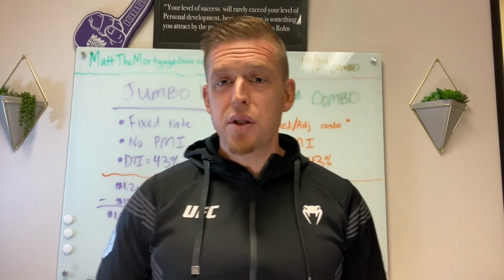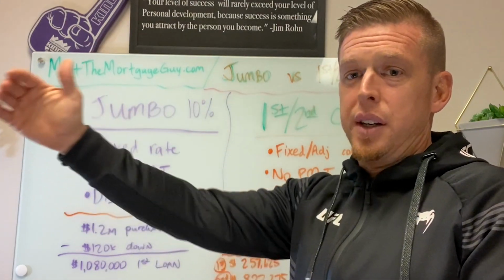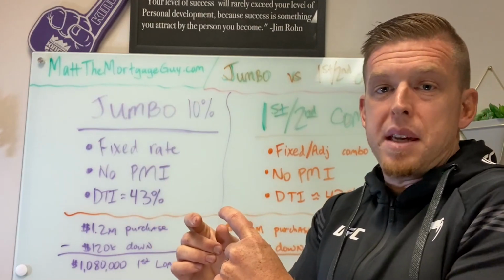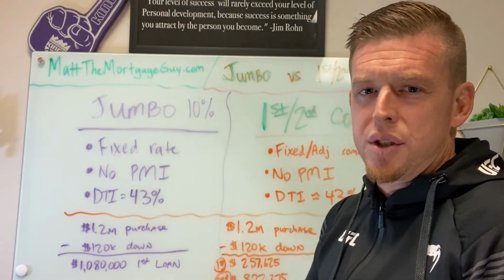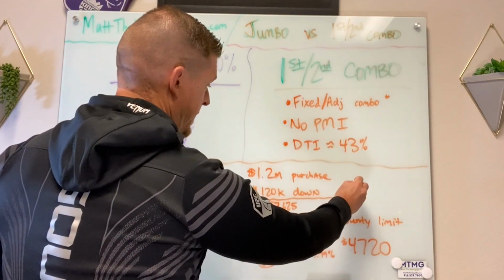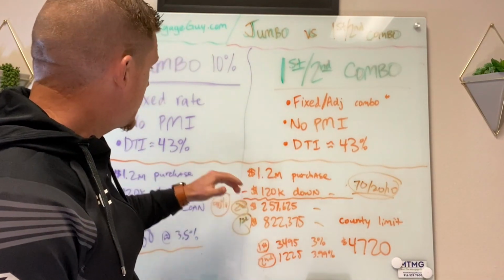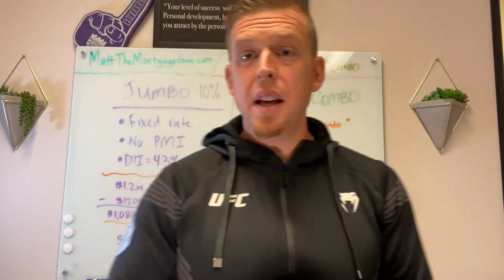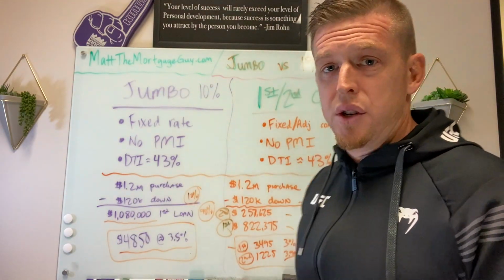Jumbo vs combo loans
In this video, I give some insight into jumbo loans vs combo loans. For those looking at the higher price points and putting 10% down these are the options they have. Thanks to SASHA for asking the questions and hope this provides value to those searching. Any questions PLEASE leave them in the comments below.